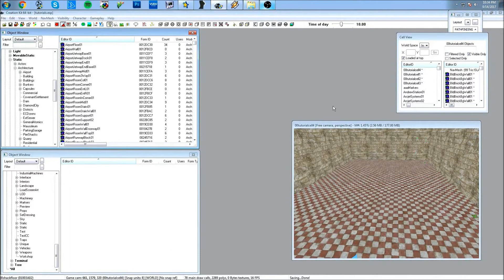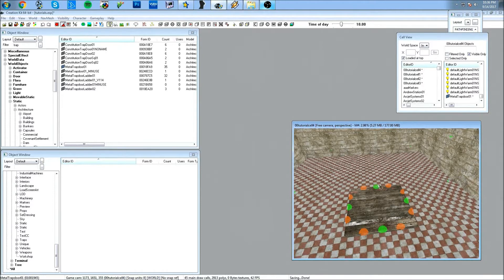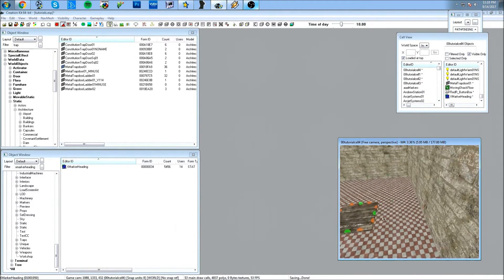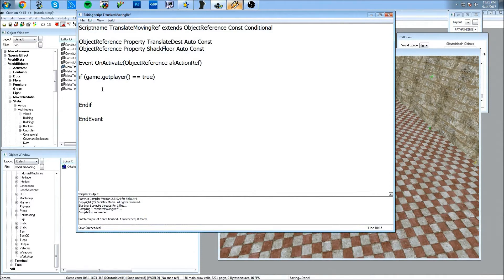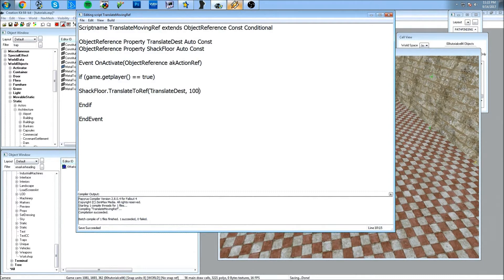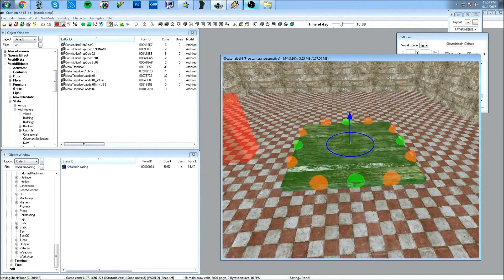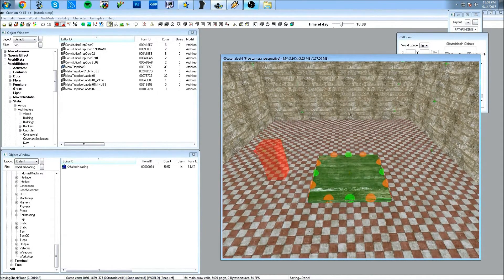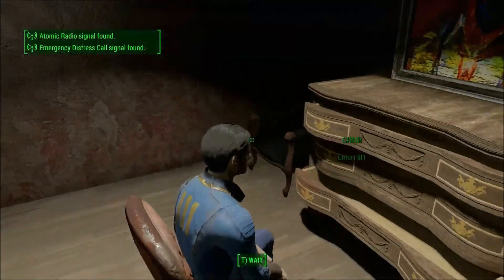Fallout 4 Creation Kit Tutorials: Animating Static Objects with TranslateToRef & TranslateTo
In this tutorial I explain how to use the TranslateToRef function and TranslateTo to move static collections to reveal hidden trap doors and dive into a bit of papyrus scripting.

Do it, do it now! Thank you :)